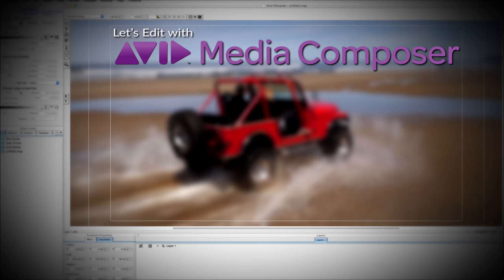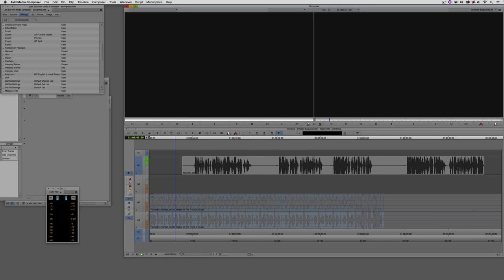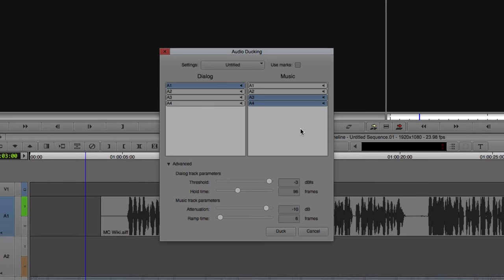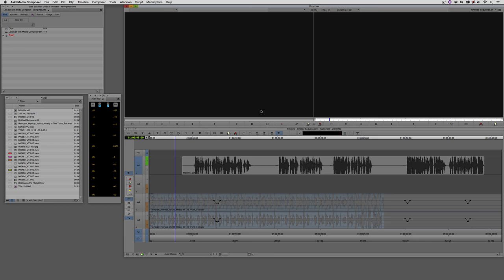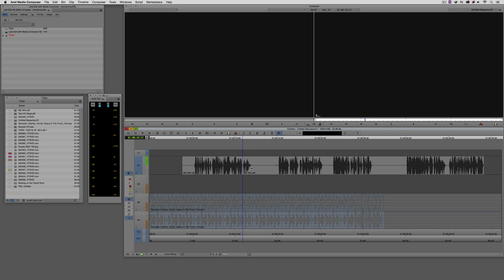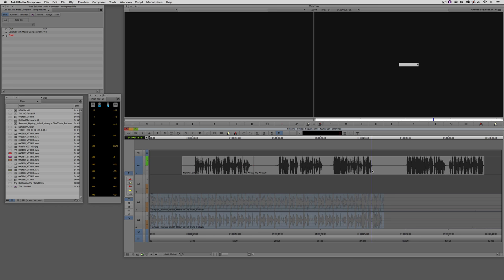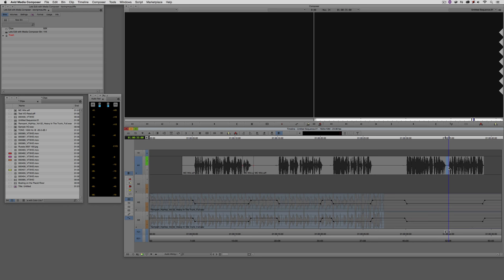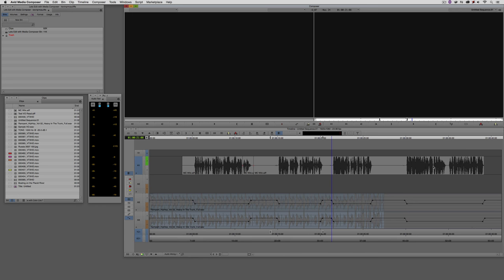Let's Edit with Media Composer - ADVANCED - Audio Ducking In-Depth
In this lesson, Kevin P McAuliffe answers a great viewer question about Audio Ducking, and whether it's possible to drop super long VO's into your timelines, with no editing done to them, and still work with Audio Ducking, or is it based on the in and out points of edited VO's in your timelines.  Kevin takes this opportunity to go in-depth into Audio Ducking and discuss every parameter in detail, so you'll be able to get the results you expect, every time!